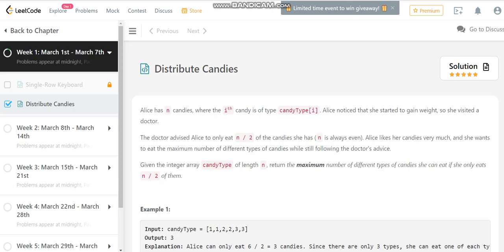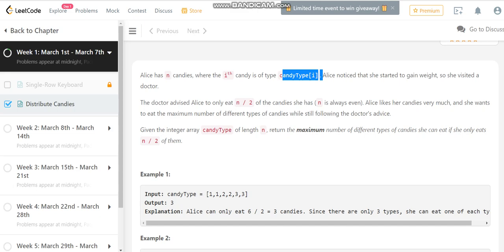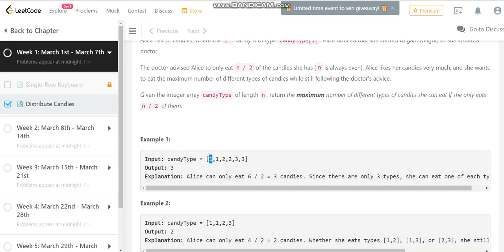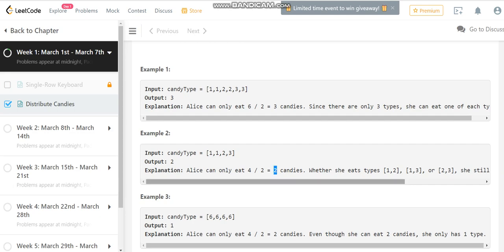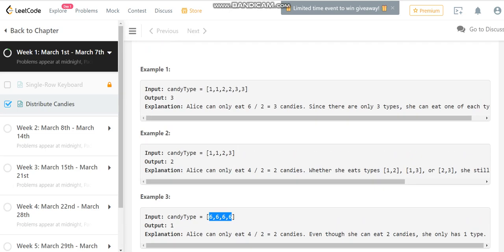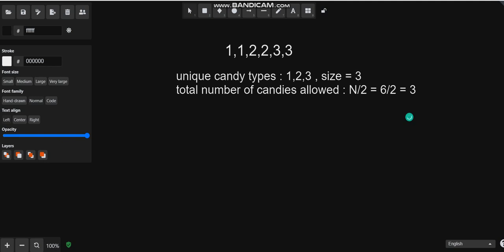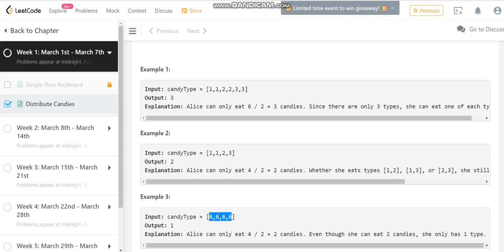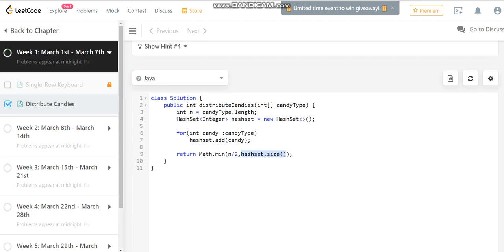575 Distribute Candies | March Leetcode Challenge | FAANG Interview | Asked by Microsoft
In this video, I am solving day 1 of the March Leetcode Challenge.
There are many ways to solve this problem. The most efficient way is explained here.

If you have any question write them in the comment section.